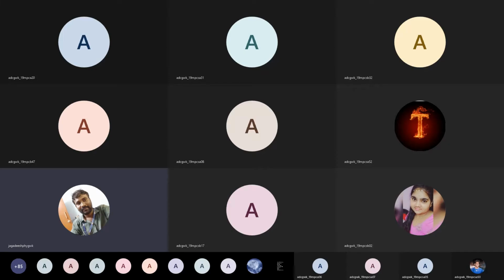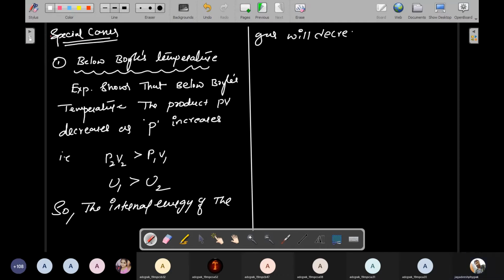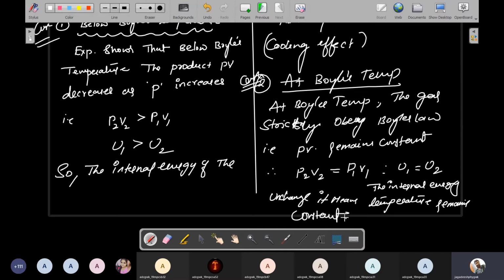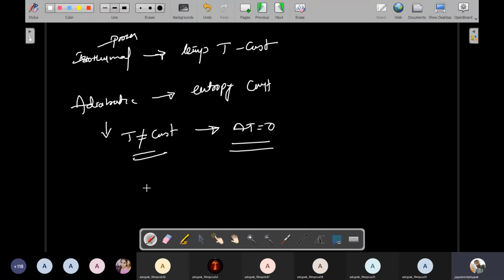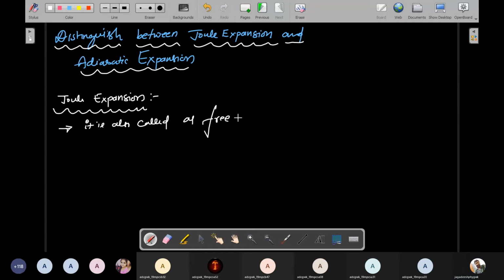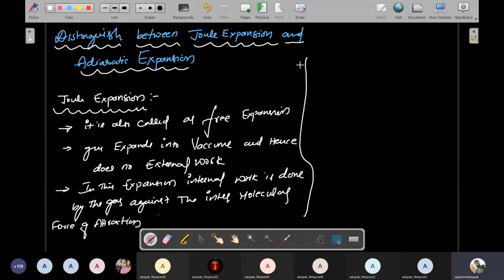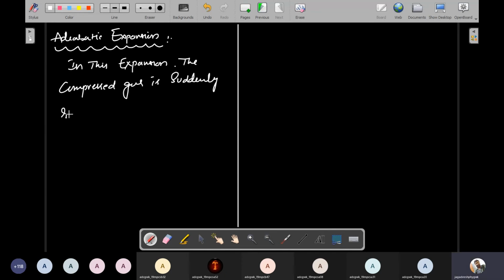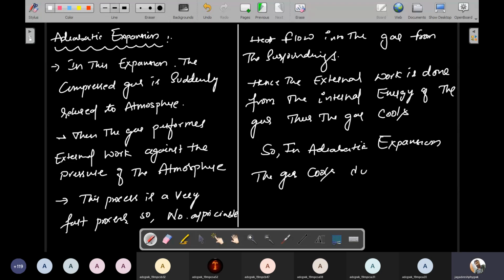low temperatures physics lec 2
2 bsc thermal and radiation physics